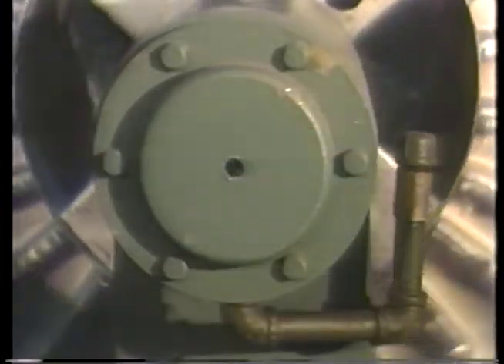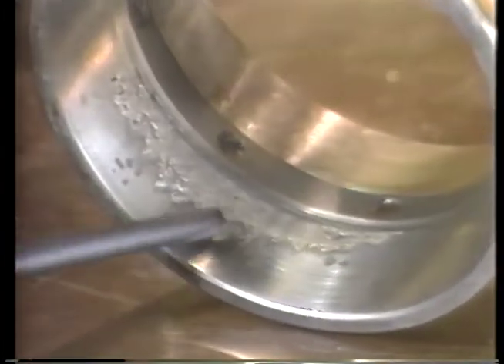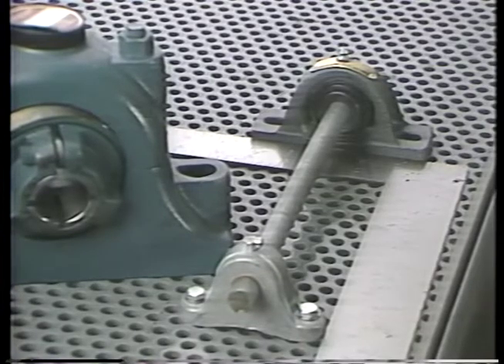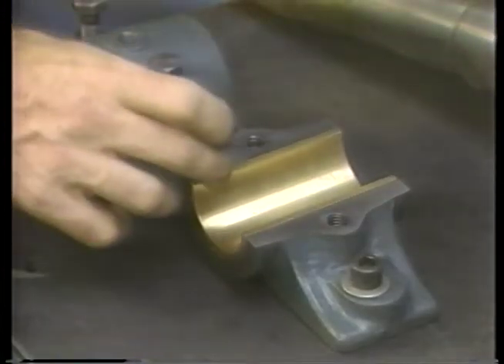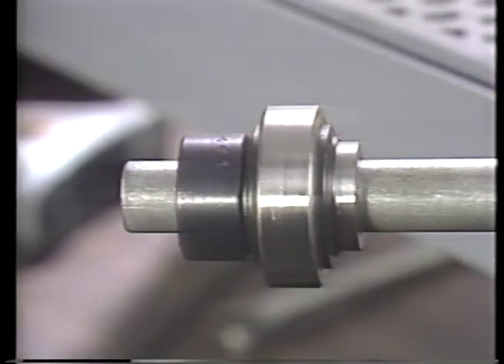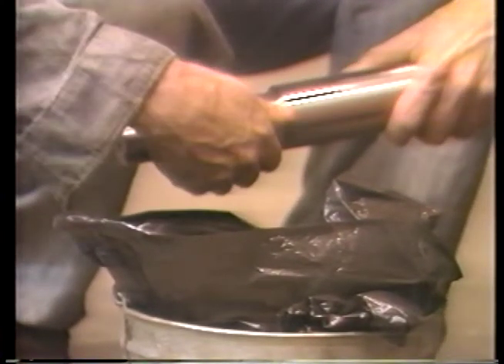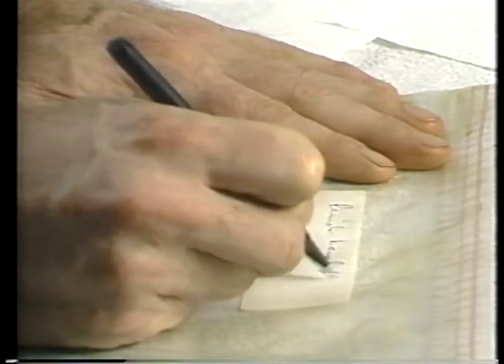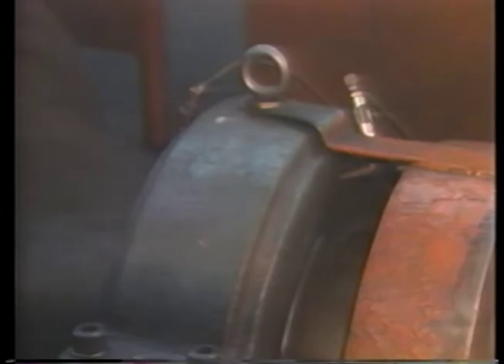1970's Tel-A-Train series: Maintaining Bearings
1970's Tel-A-Train series: Maintaining Bearings.